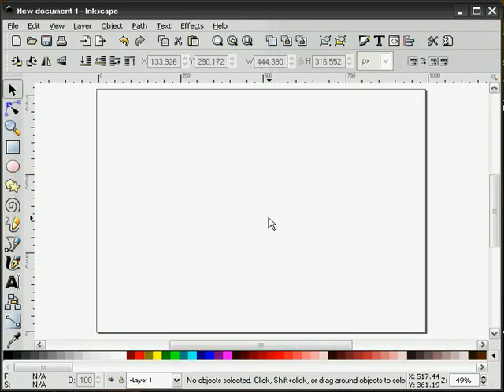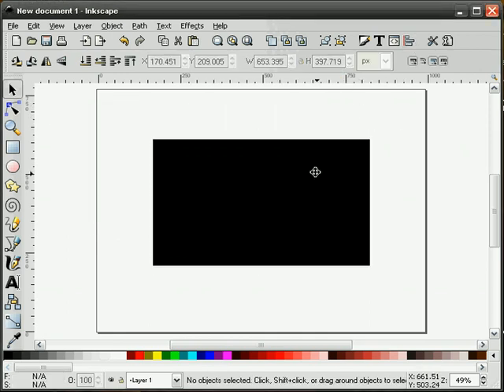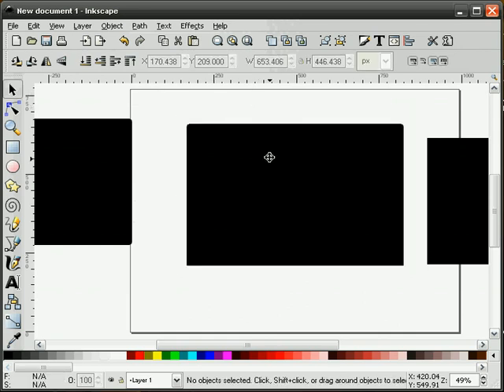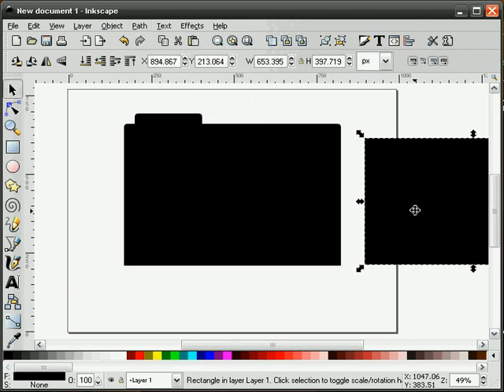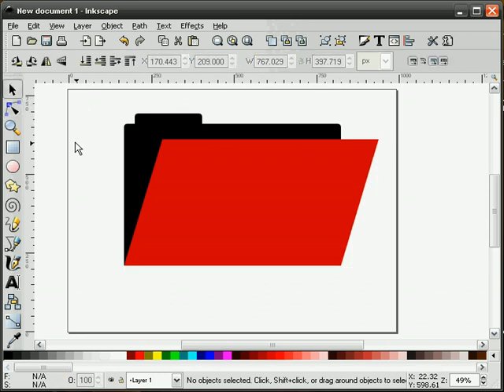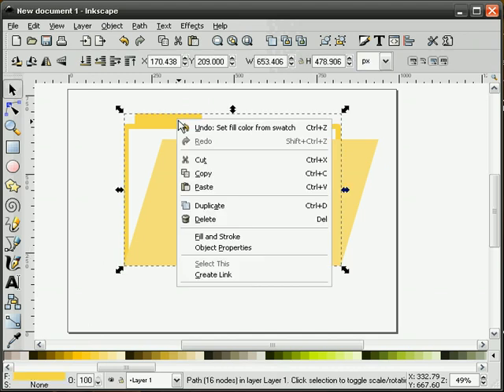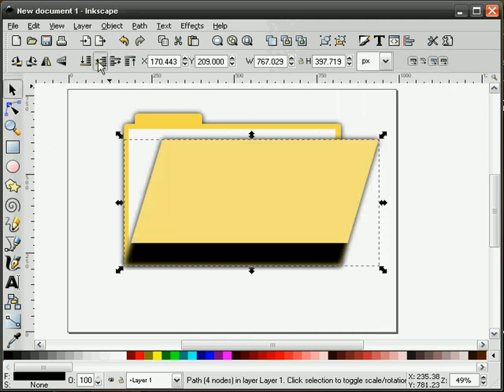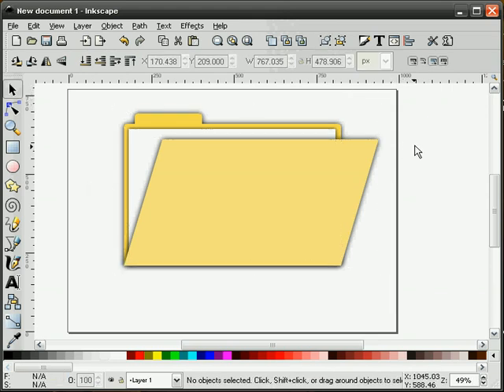Inkscape. Эпизод 006 - Создание папки с файлами. Blur-эффект (Episode 006 – Create a File Folder)